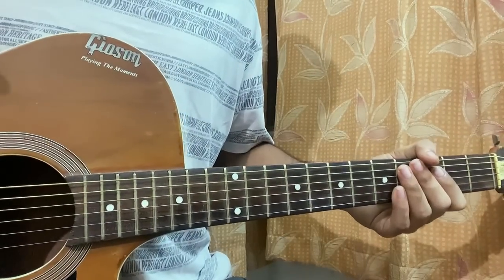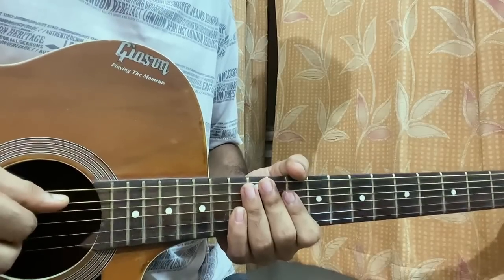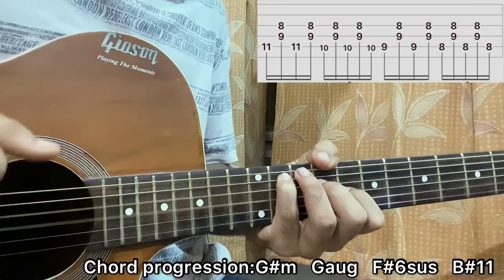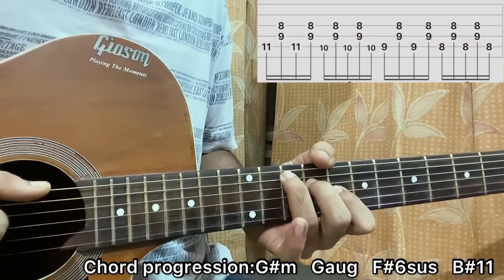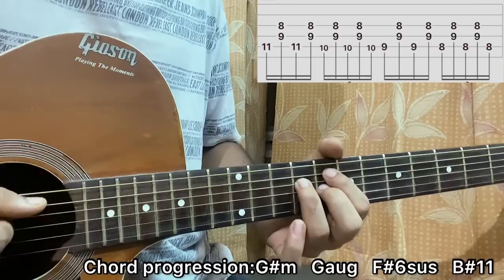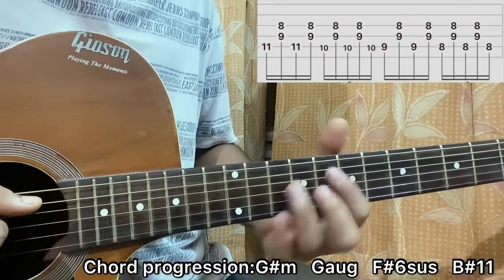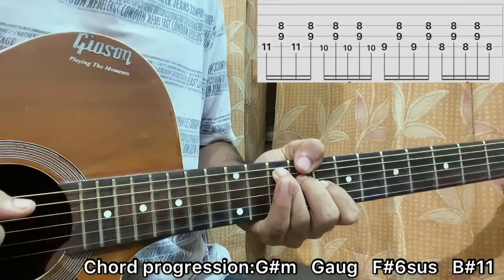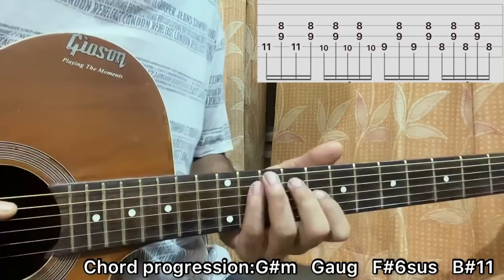Beabadoobee - Perfect Pair // Guitar Tutorial,TABS, Lesson, Chords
Perfect Pair - Beabadoobee Easy Guitar Tutorial/Lesson.

In this video, I'm gonna show you to how to play "Perfect Pair"  by Beabadoobee.

Peace Out:)